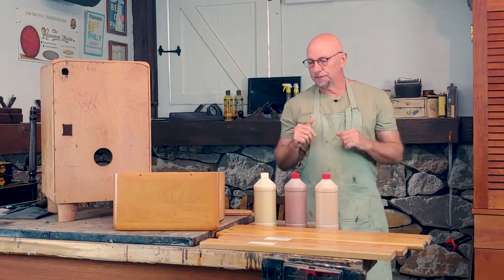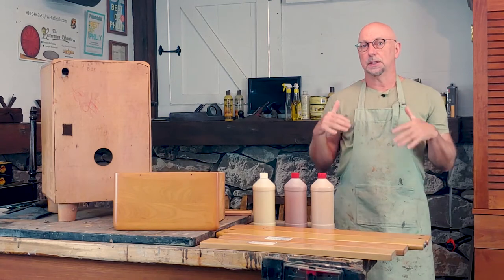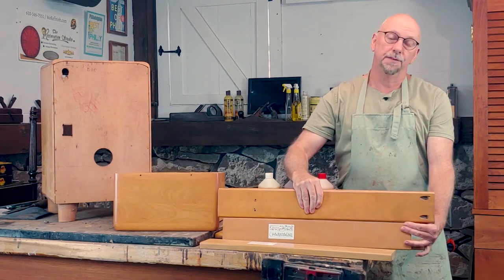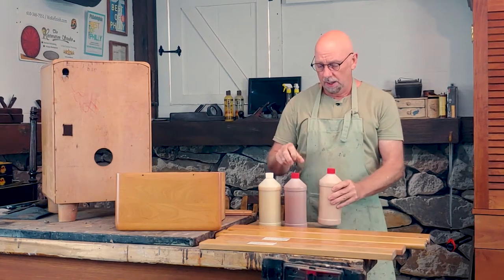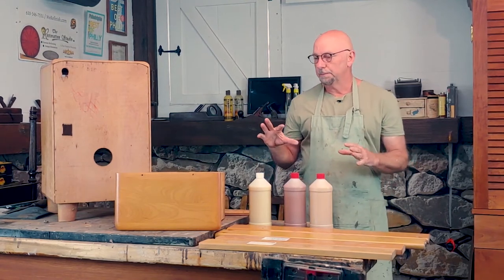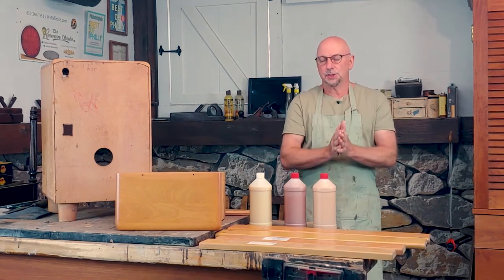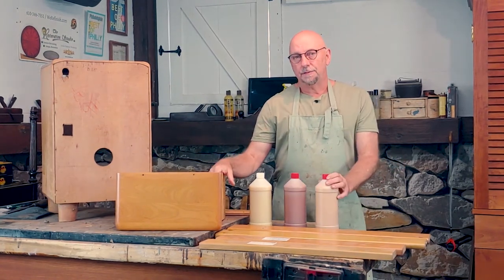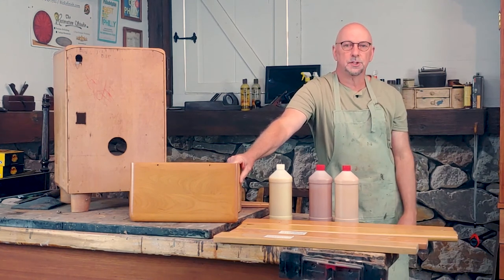Heywood Wakefield Refinishing - What To Know Before You Begin.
Before you begin your Heywood Wakefield Refinishing Project, Here Are A few Things You Should Know.